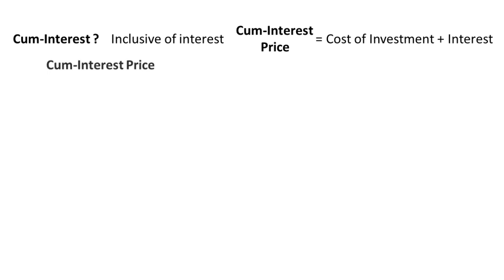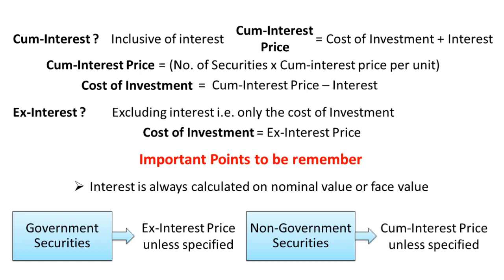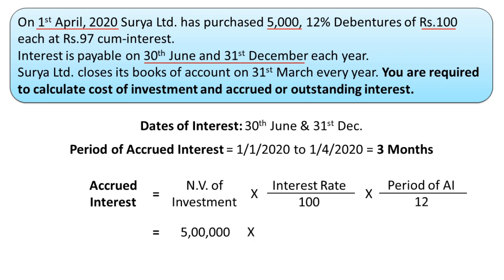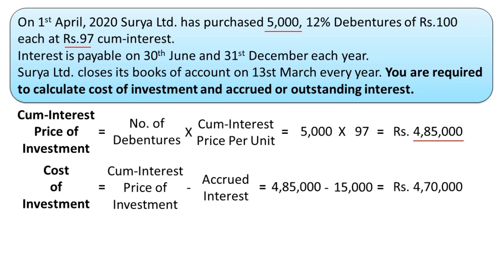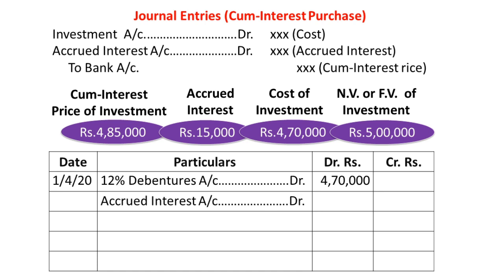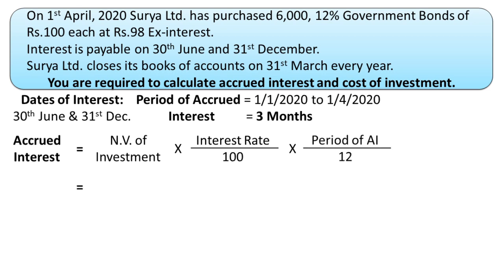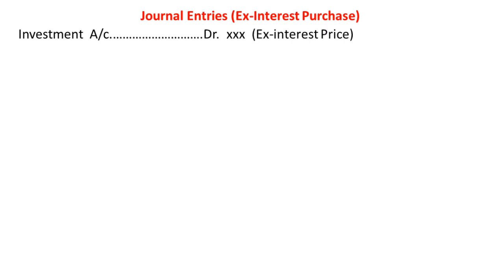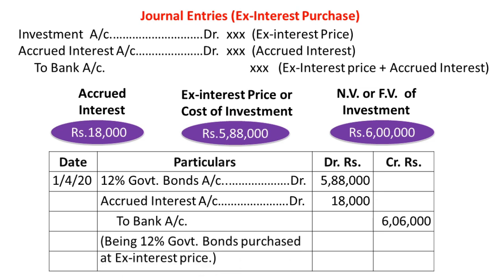Cum-Interest and Ex-Interest Purchase of Investment